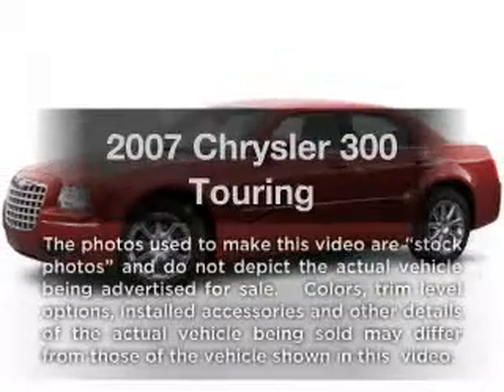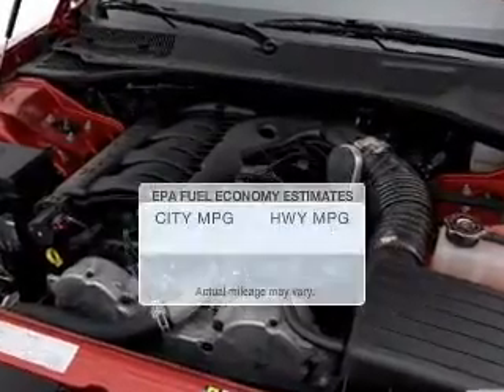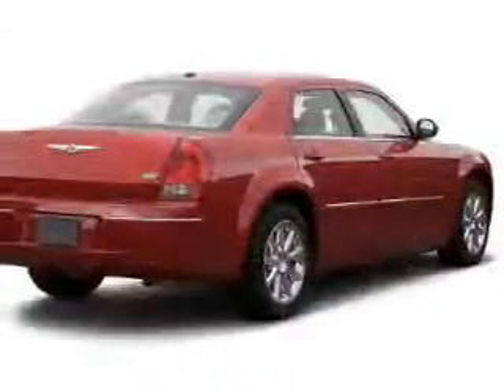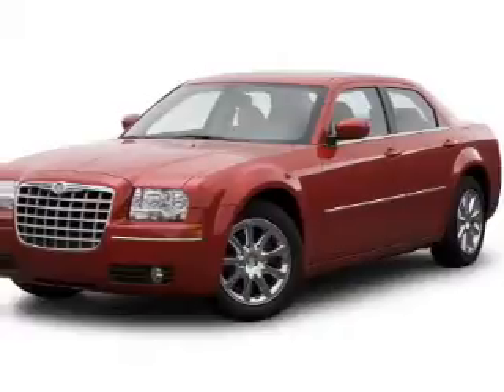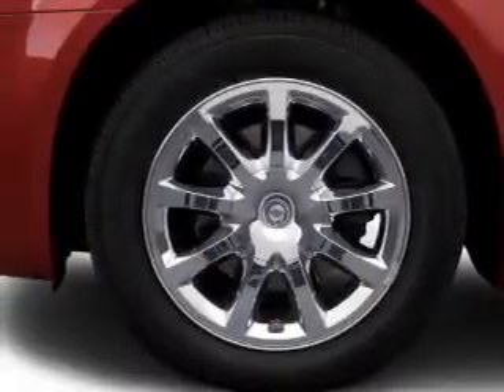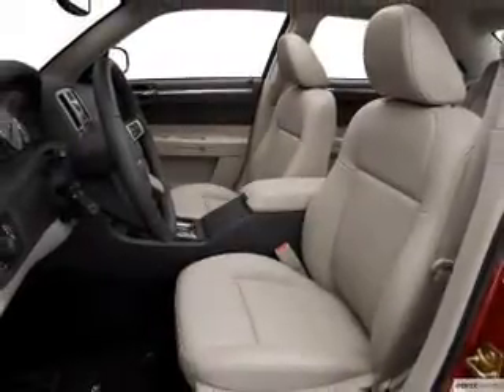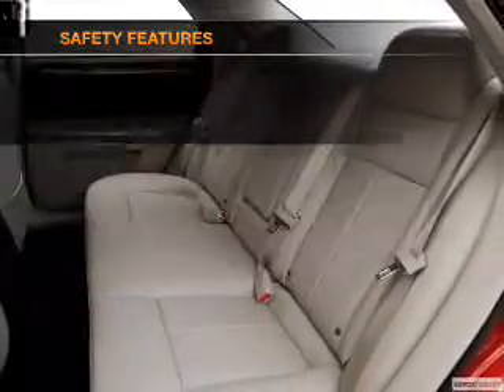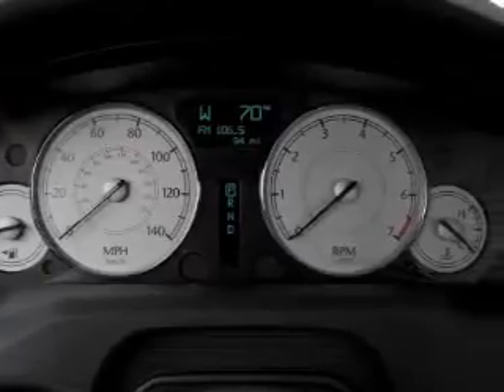2007 Chrysler 300 - Scarsdale NY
Year: 2007
Make: Chrysler
Model: 300
Trim: Touring
Engine: 3.5 liter 6 cylinder 24 valve
Transmission: 5-Speed Automatic
Color: Black
Mileage:
Address:
887 Central Park Avenue